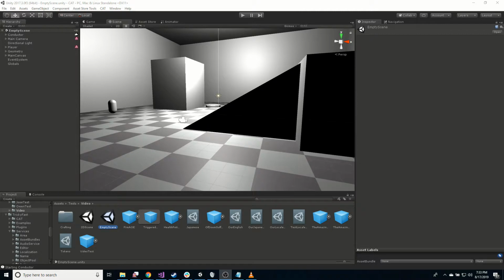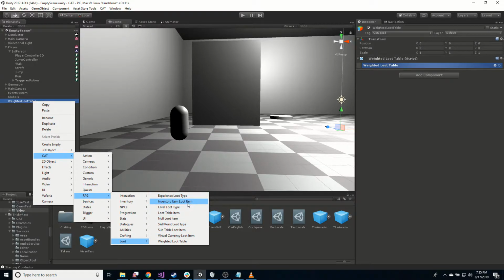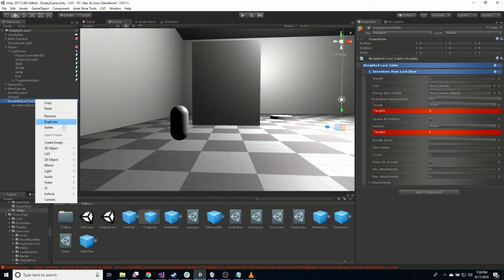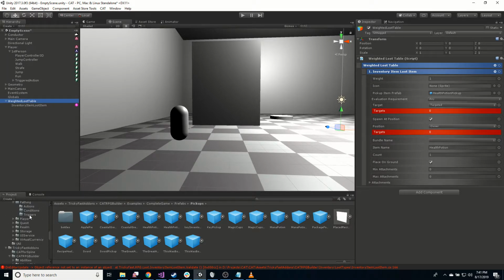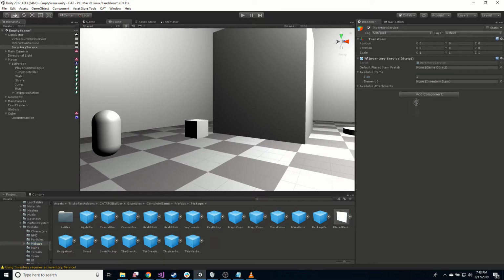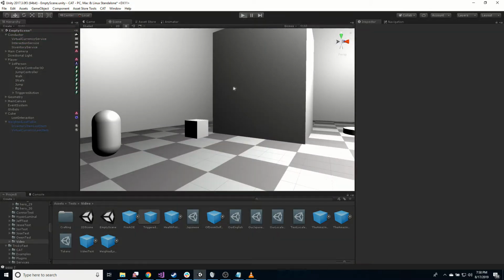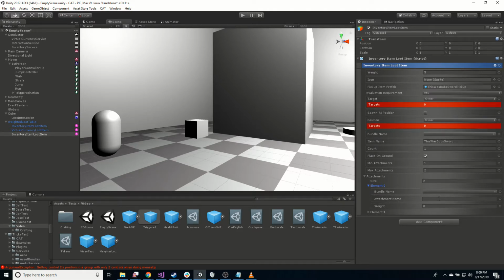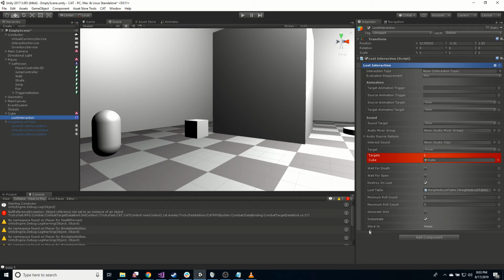Loot in CAT RPG Builder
In this video you'll learn about the Loot System in CAT RPG Builder including how to set up a Weighted Loot Table and add Loot Items to it. You'll also learn how to set up objects in your game to be looted as well as making looted items more unique using attachments.